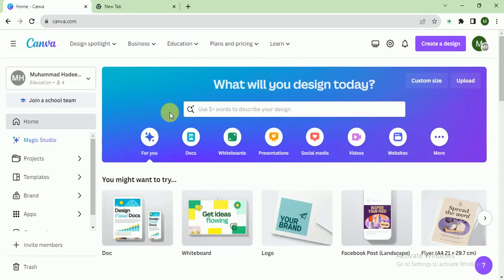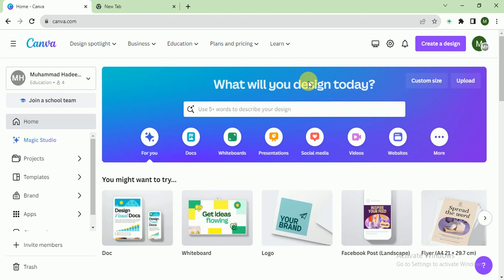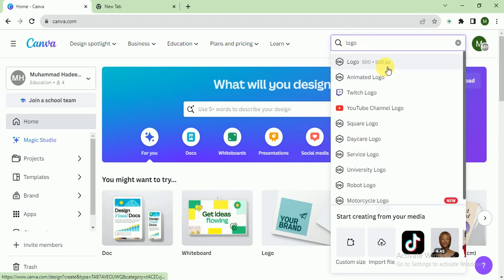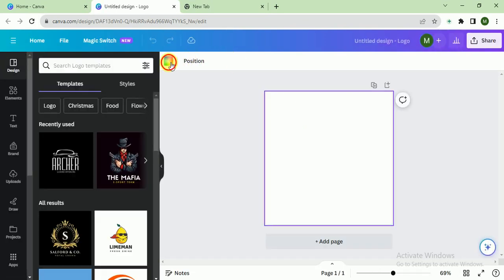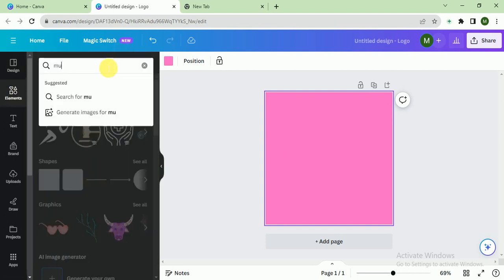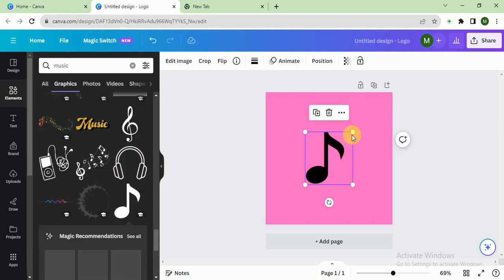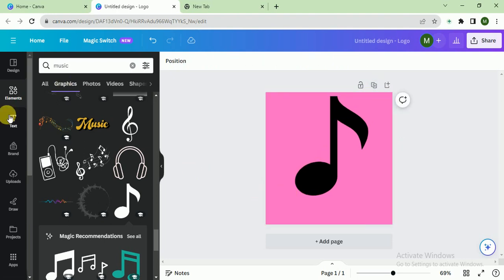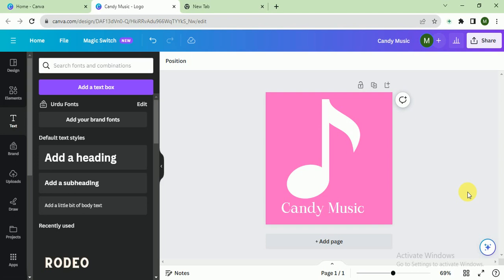Musical Identity Unveiled: Mastering Music Logo Design in Canva!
Welcome to "Musical Identity Unveiled," your definitive Canva tutorial for mastering music logo design! Join us on this melodic journey as we uncover step-by-step instructions and expert insights to create logos that harmonize with the essence of your music brand. Discover how Canva's versatile tools can elevate your logo design, allowing you to craft visual identities that resonate with the beats of your brand's story.